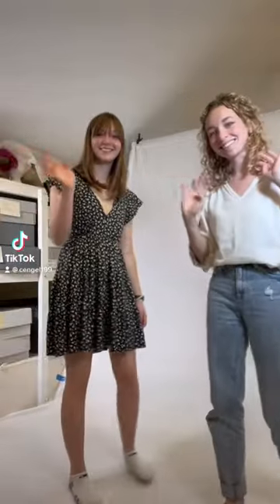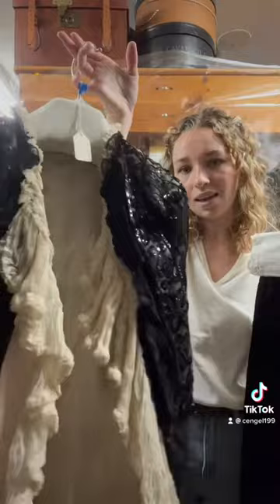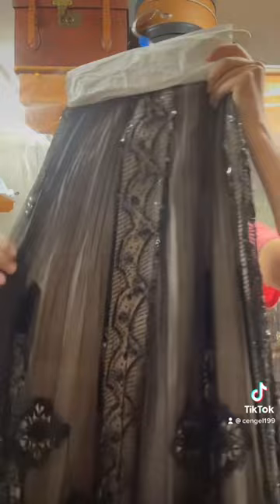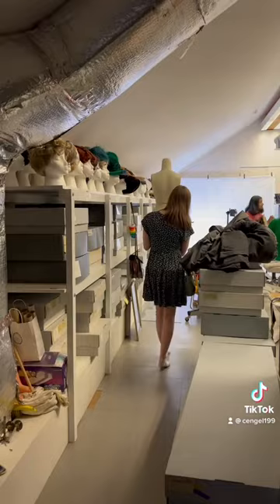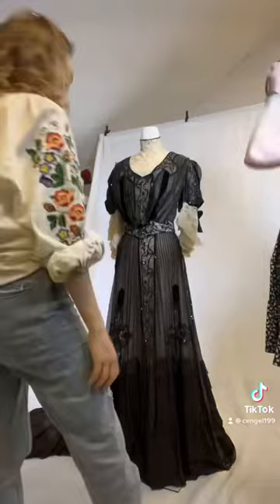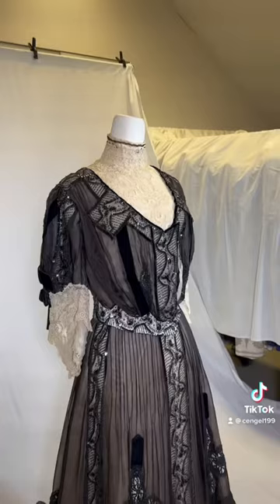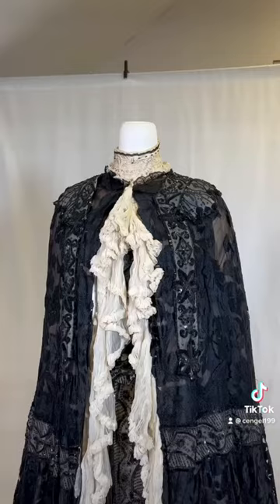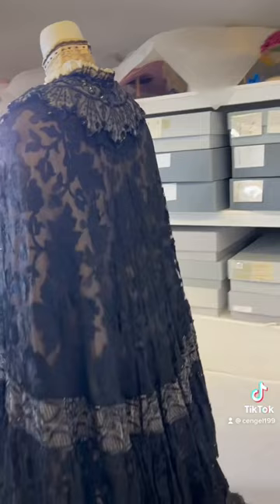Sequined gown c. 1905 with a top, two skirts and a cape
This black sequined evening dress dates back to c. 1903 and includes a bodice, skirt, skirt lining, and evening cape. It was worn by Sybil Irene Harris, who married Frederick Paul King in 1912. The dress was donated to the New Canaan Museum in 1986 by Sybil’s granddaughter Judith Stephan (nee Sandstrom).

While the dark color of the gown suggests that Sybil might have worn this as a mourning gown, the elaborately sequined embellishments suggest otherwise. It is true that black gowns were often worn during periods of bereavement, however mourning attire was often extremely sedated and without adornment. The gown features metal sequins along the neckline, waist, shoulders, sleeves and skirt. The skirt is made of pleated black chiffon over a white silk under layer. Ecru lace, made up of a variety of floral designs, covers the neck, chest and forearms.

For full evening dress, ladies frequently used the cape as a fashion statement or to protect the fine fabrics of their evening-wear from the elements, although the cape that accompanies this ensemble was considered a fashion cape to accessorize the dress rather than provide any functional protection. Capes were especially helpful where a coat would have crushed or hidden elaborate garments such as this one. The cape itself reaches to the knees and is decorated with the same sequined embellishments as the dress. Additionally the cape features a gauze ruffle on the neck and down the front center opening.

The video was originally created July 13, 2022